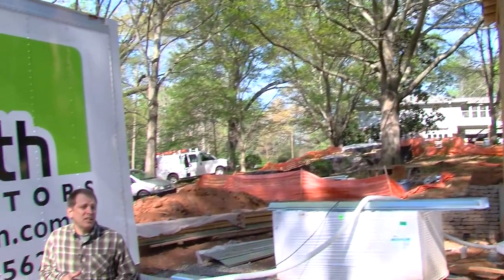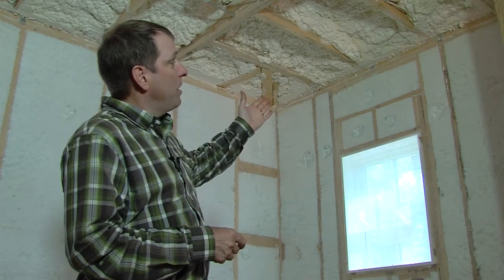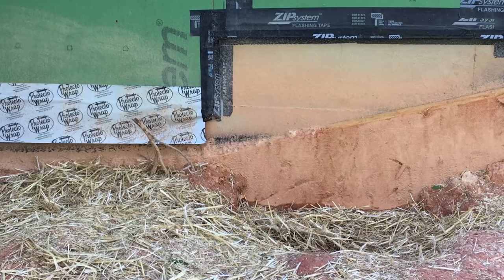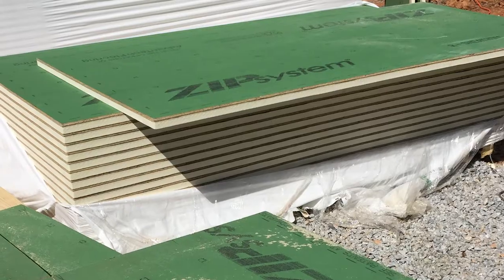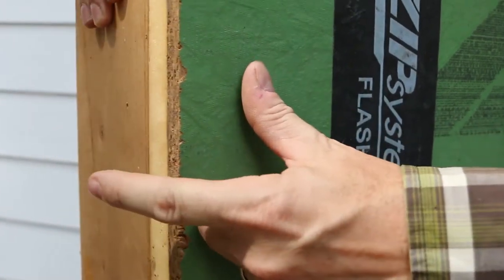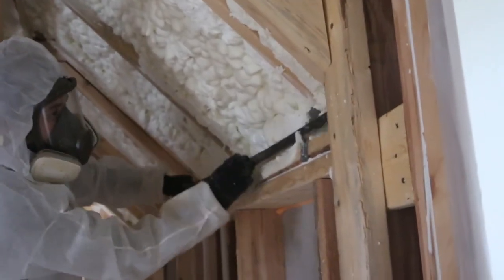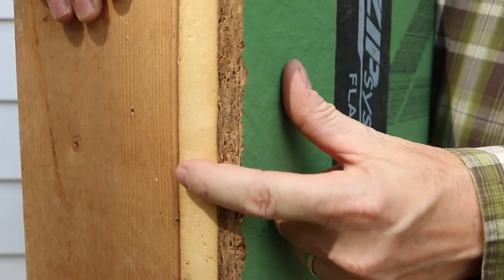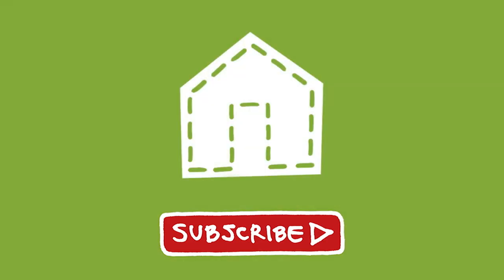Four Types Of Insulation In Our Green Home Build | TECH 006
Open-cell and Closed-Cell spray foam, rigid foam insulation, and dense-packed, blown in fiberglass (and rigid fiberglass ...make that 5). These are all the types of insulation used to make the GreenShortz + Greenhouse super-tight and well-insulated. Luis Imery, our builder, explains the reasons behind the insulation choices for the house.